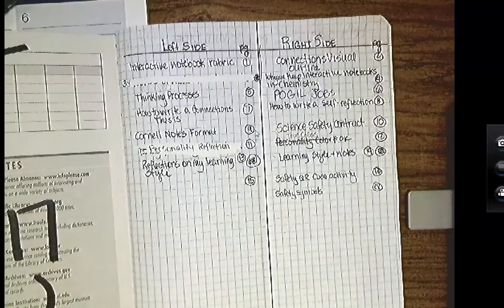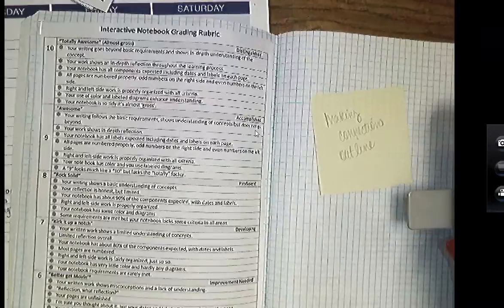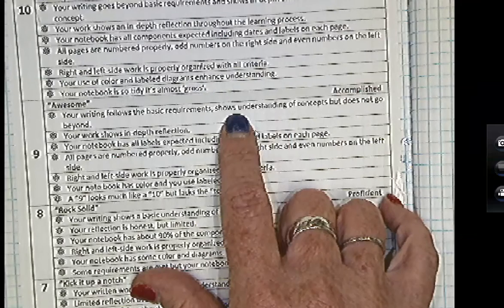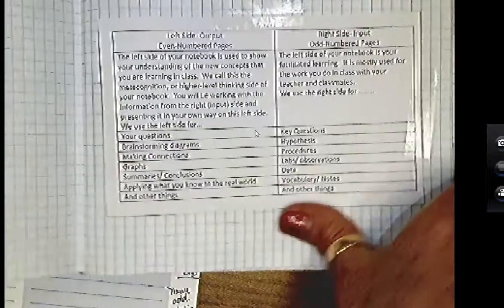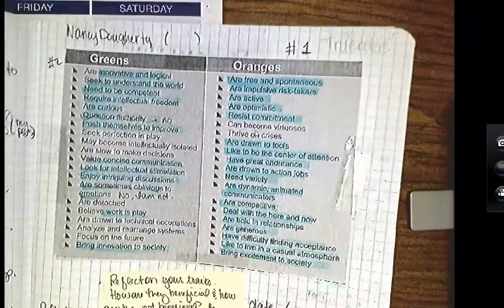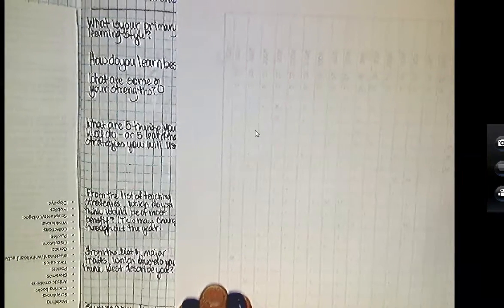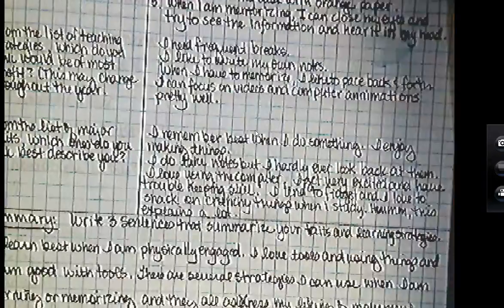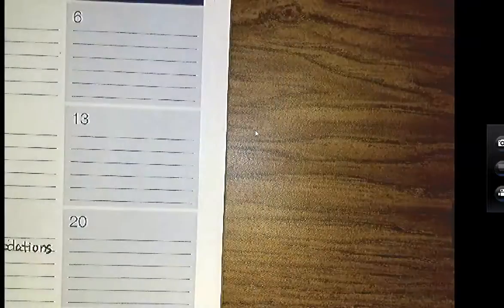8/29/2016 Setting up your Interactive Notebook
interactive notebook setup Doughertyscience